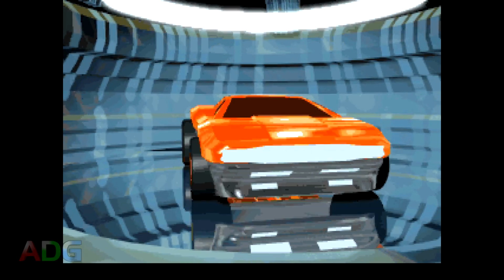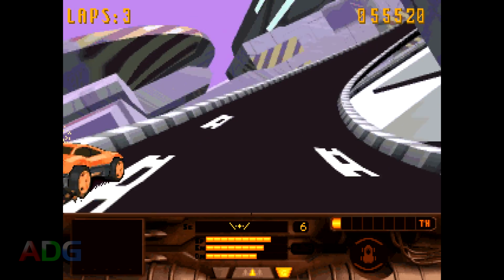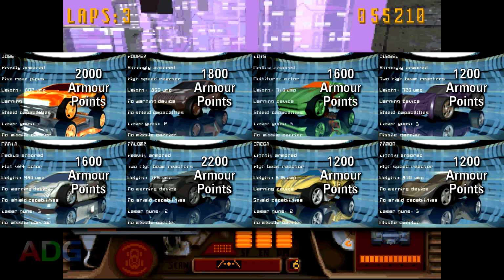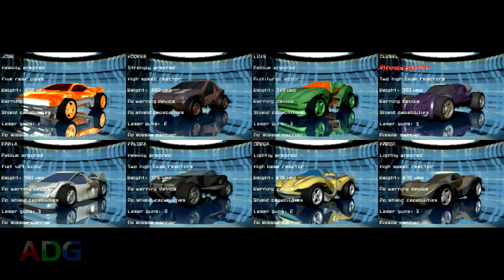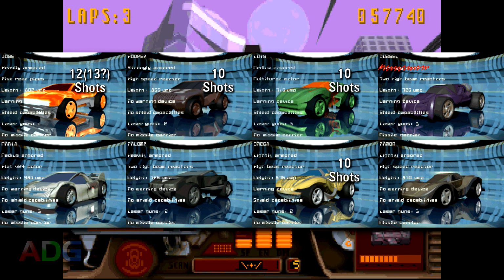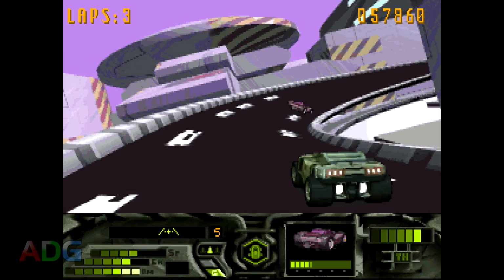Car Stats - MegaRace - ADG Pro 7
An FMV driving game with VEHICLE STATS? Is that even possible? :O

Well, today on ADG Pro, we're investigating the "stats" for all of the cars present in MegaRace. An often overlooked feature is the ability to pull up stats about the various vehicles using the Spacebar or Escape keys while selecting what car you want to drive. But... many of these stats are pretty suspect... and are we even getting the full picture? Let's find out together!

Additional Information and Corrections:

* Here's a link to download the PDF file I created with all the stats I determined compiled together on a single page!

* The numbers I came up with for armour were based on the recorded frame counts I needed to grind the side wall for to destroy the vehicles rounded to the nearest multiple of 100 as none of the results were far off from these and one even hit a multiple of 100 spot on!

* Something I should point out too which I neglected to in the video is that even though all the cars the player can drive have different stats, the enemy vehicles do not; they all have the exact same armour and it's often set up so that you'll have difficulty approaching the last vehicle without a speed boost and sometimes even the second-last vehicle.

* Another possible reason for the variance in how many shots it takes to defeat enemies with the Jose, Ouzbel and Ramon vehicles may be related to how multiple shots are fired within the span of a single FMV frame, but the game is actually processing the vehicles at a higher framerate than the FMV framerate, relative to the FMV framerate, so it could be a sub-frame input issue... no way to reliably measure THAT possibility though. :P

* I wanted to put some calculations on screen at the end but quite frankly, none of the numbers were panning out exactly, so I did my best to come up with estimates that made sense which don't precisely fit a single equation. There's clearly something weird going on that I wasn't able to pin down. :|

* I was having a lot of trouble saying "Ramon" during the course of the video and was constantly wanting to say "Raymond" instead... in fact I think I even slipped up once or twice during the video and didn't notice until after editing it all together. I tried to keep in mind this was a French-made game while figuring out how to pronounce everything though I wouldn't be surprised if I still got some of the car names wrong.